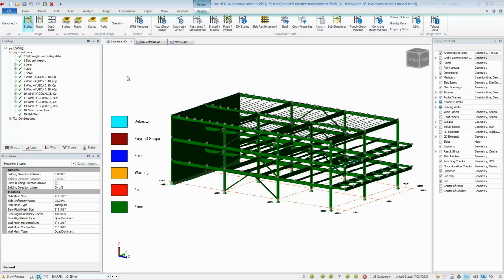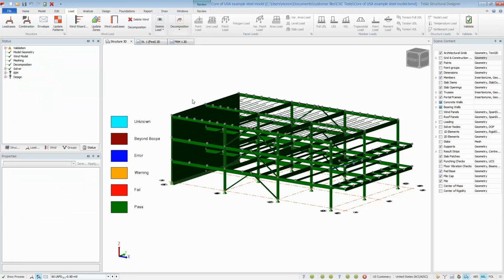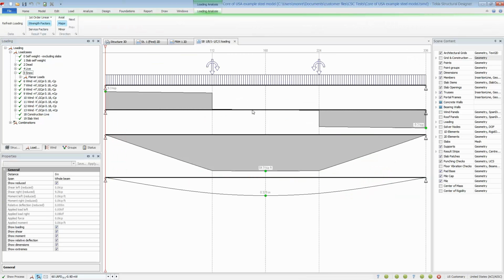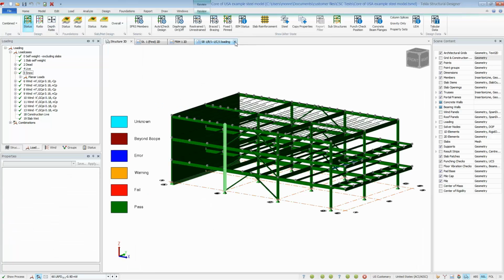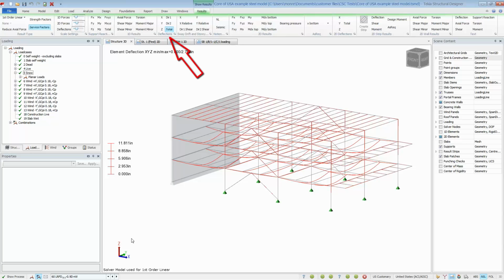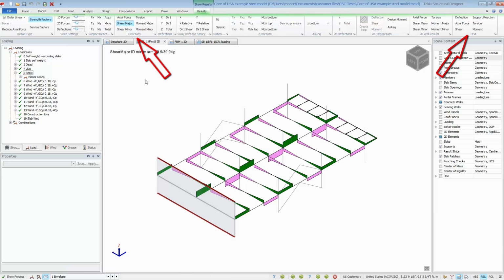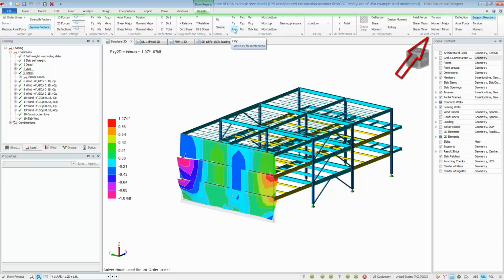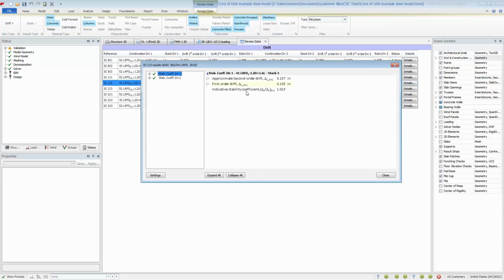Tuesday Tips Tekla Structural Designer Reviewing Analysis Results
This brief video will introduce you to reviewing analysis results in Tekla Structural Designer.

- View force diagrams for individual members
- View force diagrams for building in 3D
- View 3D building deflections
- View lateral story forces
- Results available for load cases, combinations and envelopes